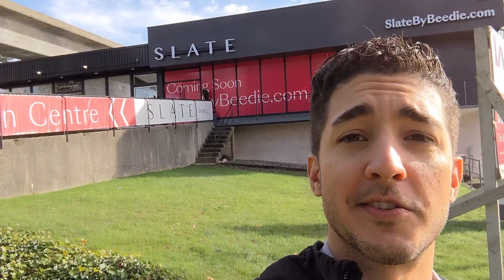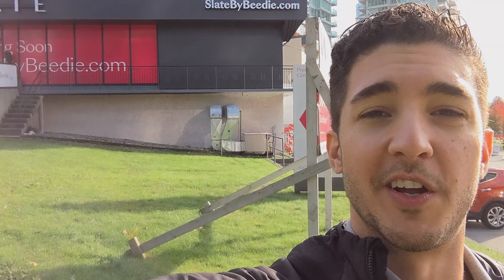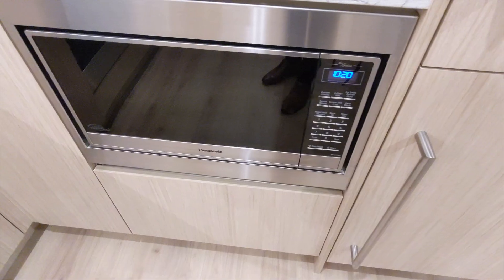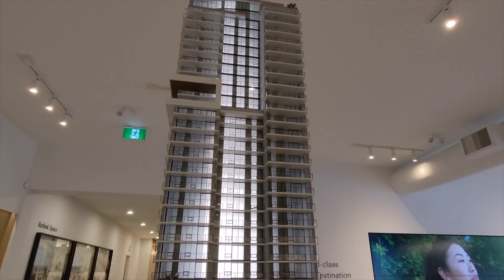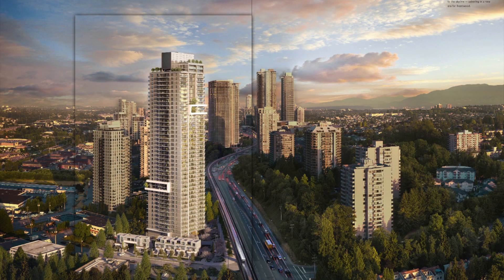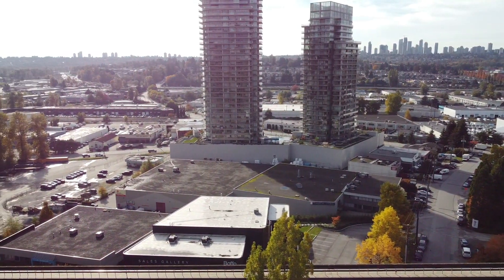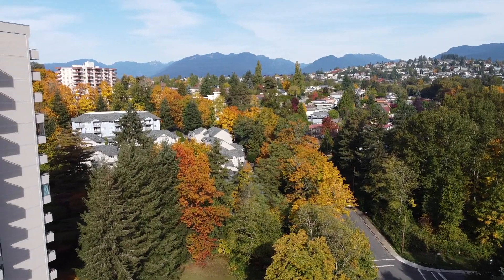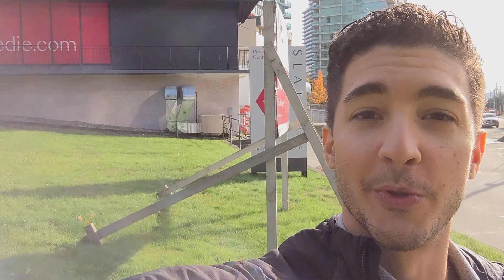Slate by Beedie | Brentwood Presale | Condo Tour | Beedie Living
In this video, I go on an in-depth tour of the brand new presentation centre for the new Brentwood presale development, Slate by Beedie Living. We look at the interior of a presentation unit, get a close-up look at the building model, and go for a flyover of the development site to give you an understanding of the location and views.

This Burnaby presale development is currently selling quickly, and they are taking suite request forms on a first come first served basis.

For access and a private sales centre walkthrough, or for detailed information about floorplans, specific units, or pricing - drop me a comment below or reach out to me directly (contact info below).

🏠  Browse all Vancouver homes for sale here 🏠

🏆  Useful Resources 🏆

→ Video: The Costs of Buying a Home in Vancouver, BC | What do you need to prepare for?

→ Video: First time home buyers in Vancouver, BC - An overview of the current incentive programs!

Vann De Marco is a Realtor in Vancouver, British Columbia with Oakwyn Realty Downtown. Vann has several years of digital marketing and sales experience in the technology sector, enabling him to bring a unique set of skills to real estate. By focusing on innovative and highly effective marketing strategies, Vann is able to consistently exceed his clients’ expectations in the fast-paced Vancouver market.